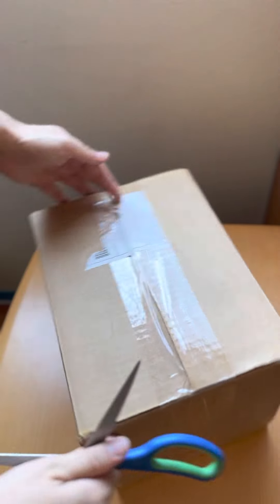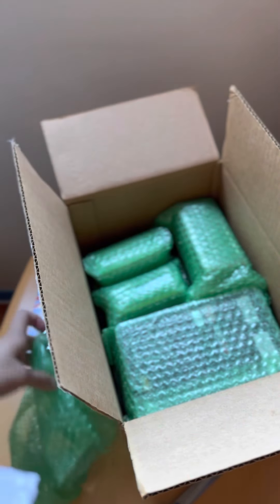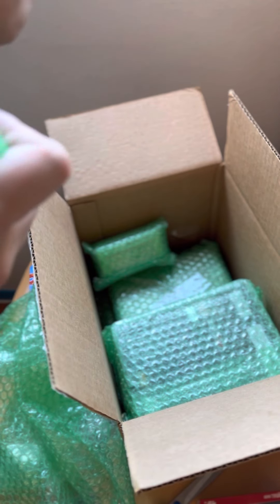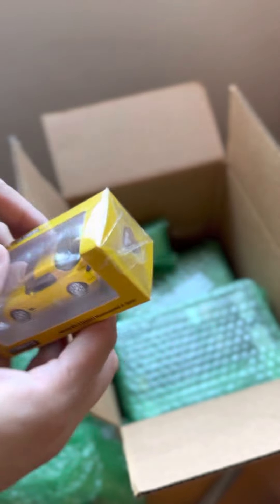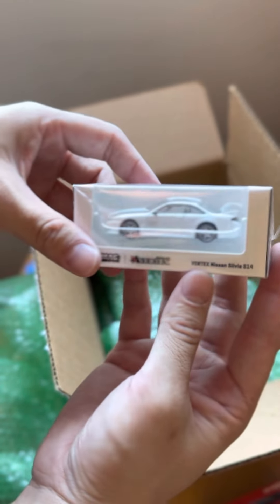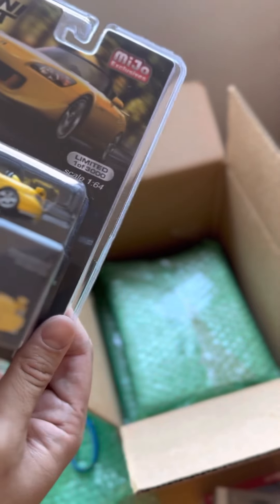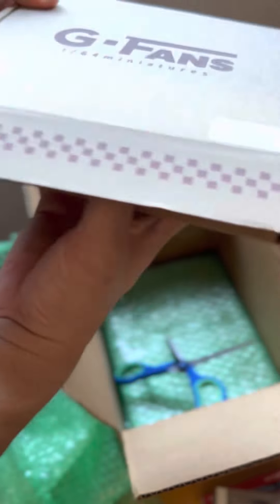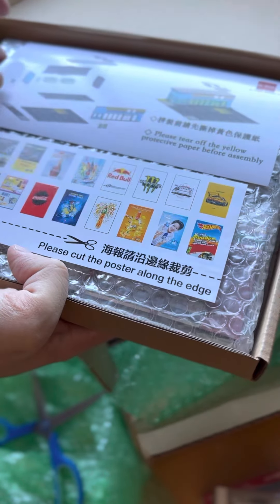JDM Diecast unboxing!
Unboxing some jdm die cast models I had purchased. The link to the store I bought them from is below ⬇️